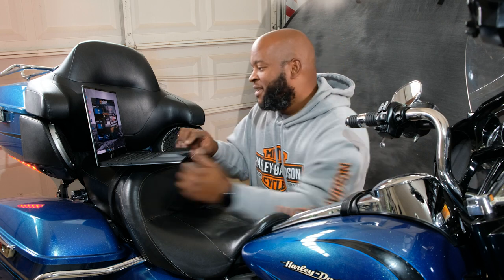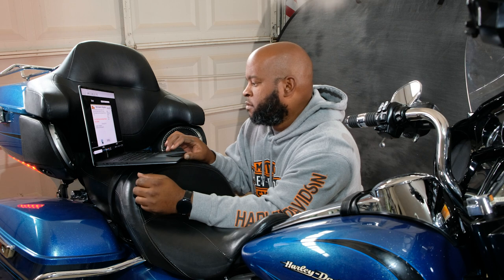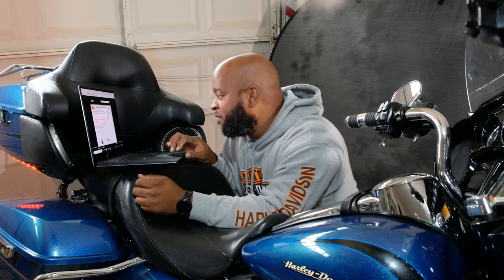Cicado Audio DSP AMP 1st thoughts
Lived with the amp fpr a few weeks with the presets for non flashed bikes, then I flashed it.